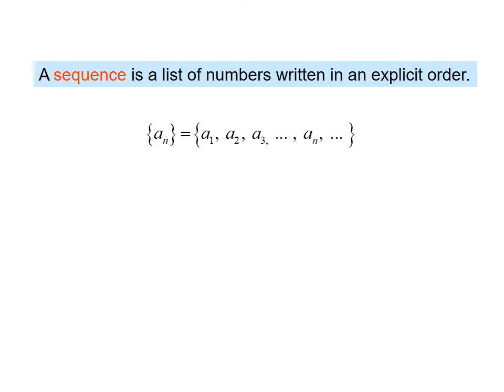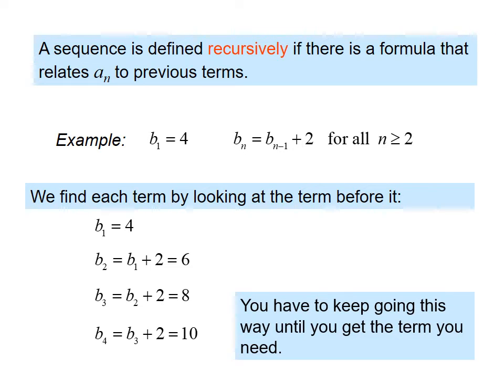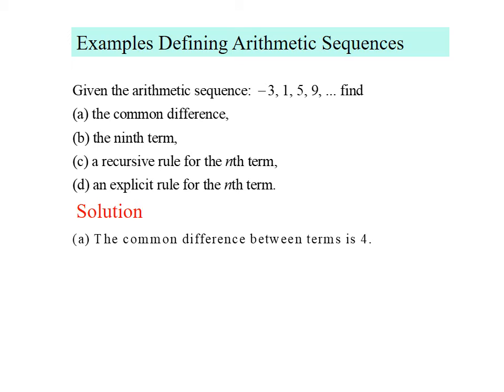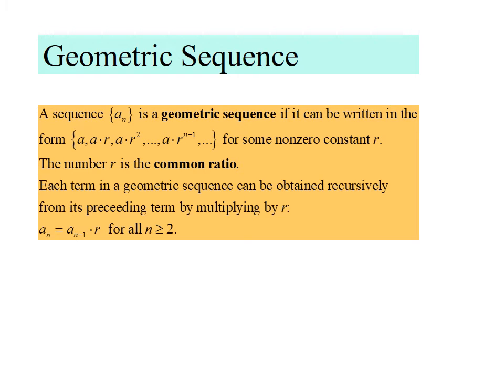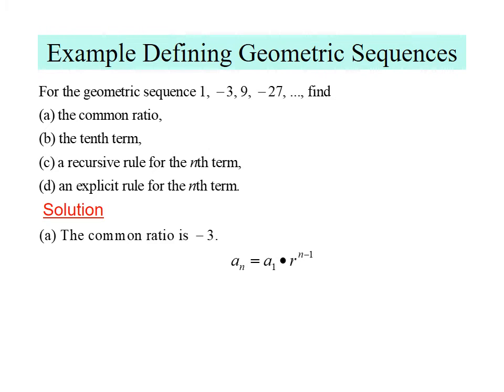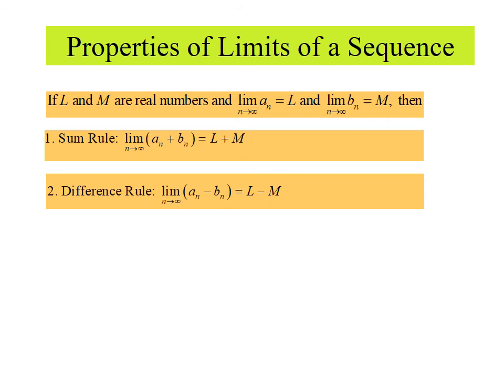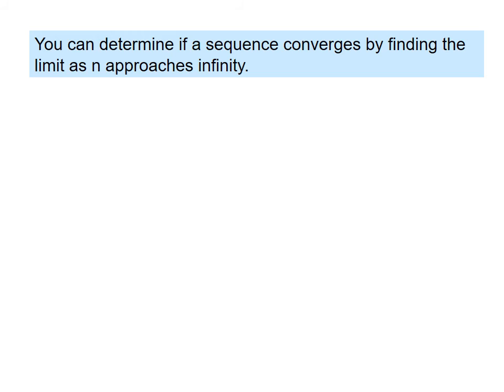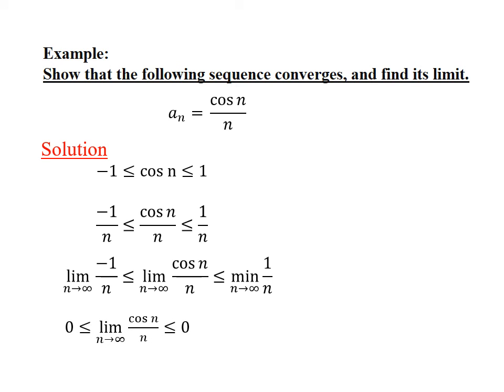8 1 Sequence 3